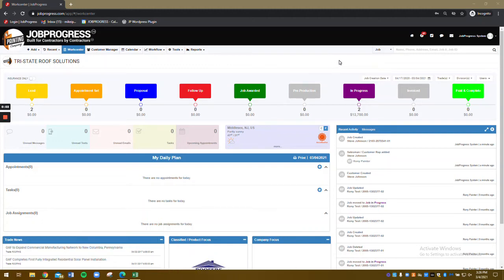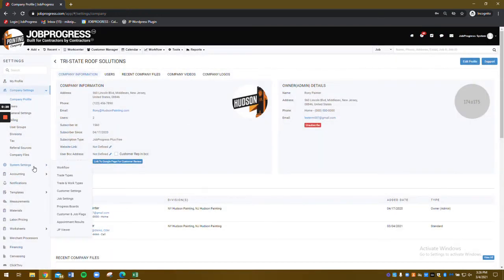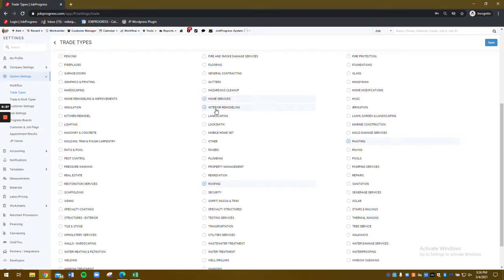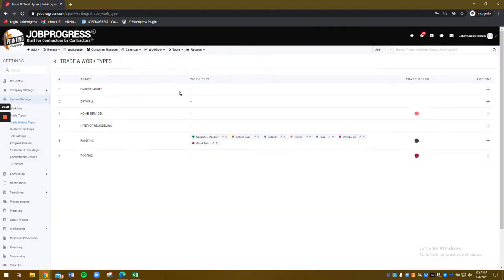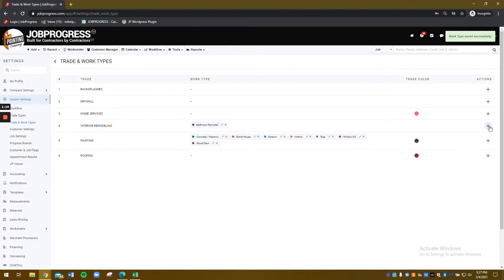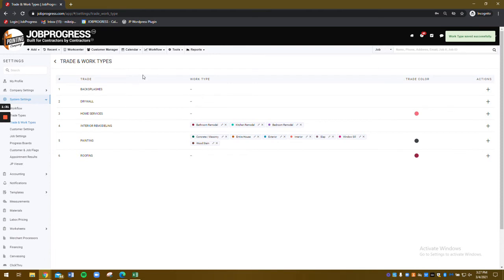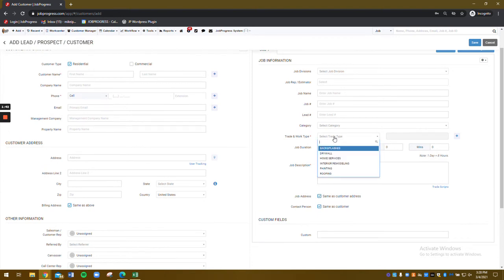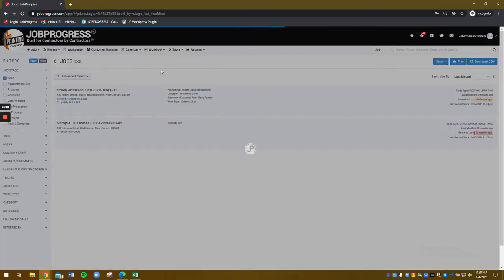Customizing Trade and Work Types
JobProgress expertly delivers the POWER of organizing all your opportunities by both TRADE and WORK type in a way that promotes the most efficient and seamless accountability for all jobs going through your PIPELINE.